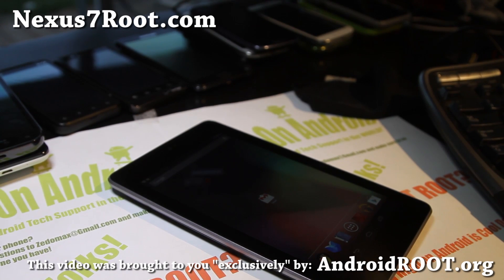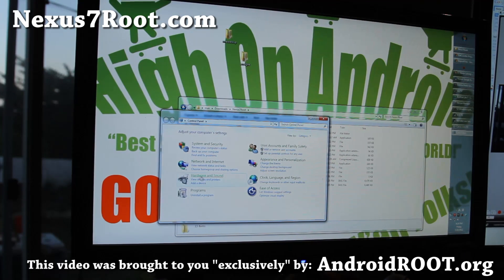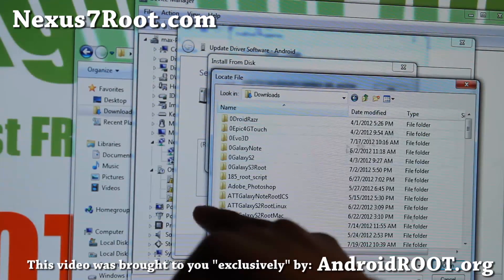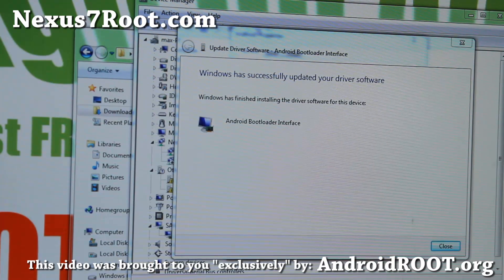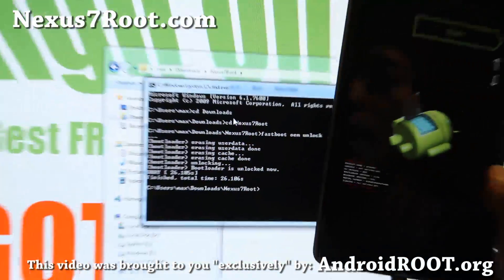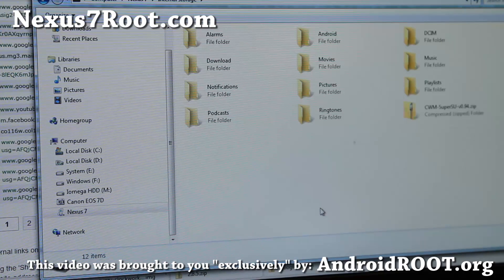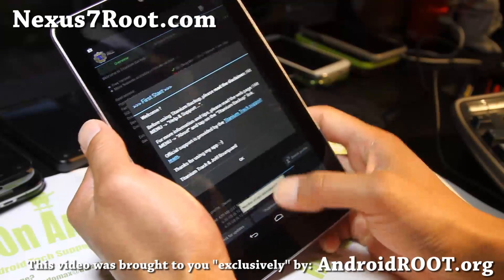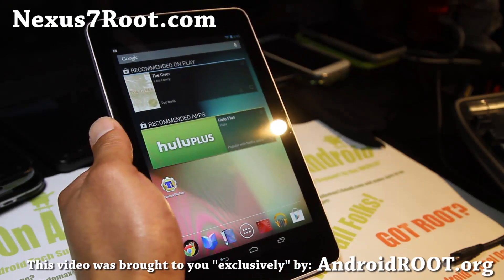Nexus 7 ROOT - How to Root Nexus 7! (Android 4.4.X KitKat and 5.0 Lollipop)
Here's a step-by-step guide on how to root your Nexus 7!

(This root method works on ALL Lollipop Android 5.0, KitKat Android 4.4.3, 4.4.2, 4.4, Jelly Bean Android 4.3, 4.1.1, 4.1.2, 4.2.1, 4.2.2)

NOTE: For Android 5.0 Lollipop, 4.4.4,4.4.3, 4.4.2, 4.4 KitKat and Android Jelly Bean 4.3/4.2.2/4.2.1/4.1.1, use SuperSU v2.30 instead in Step 11 on my site!

Want to stay updated on Nexus 7 rooting, ROMs, tips, and get free help with your new Nexus 7 from Max and others?

Nexus 7 Reference:

If you are new to rooting, custom ROMs, please see Nexus 7 FAQ FIRST:

Note: For new ROMs, you will need a rooted Nexus 7!